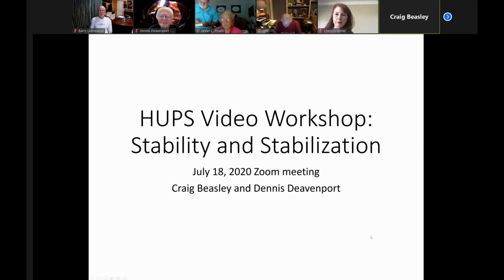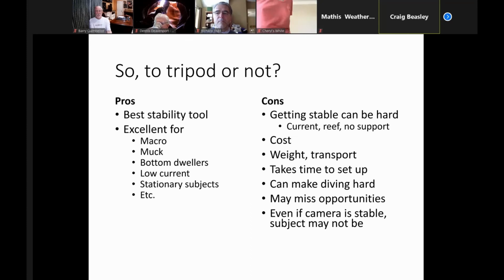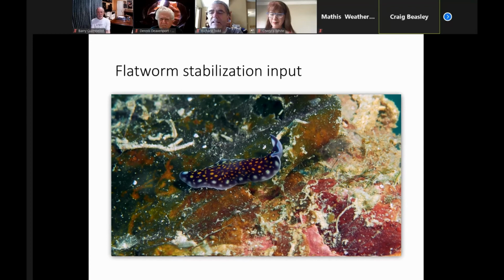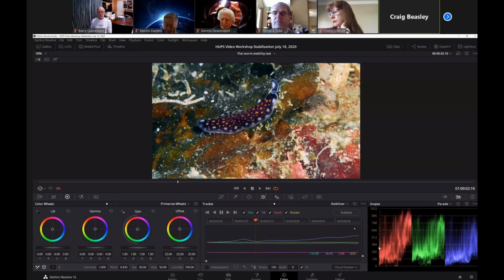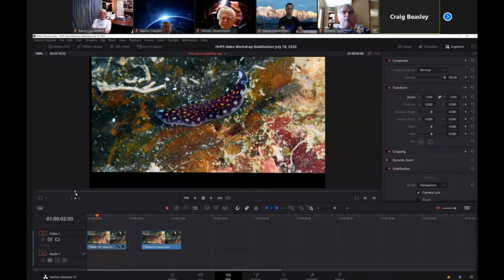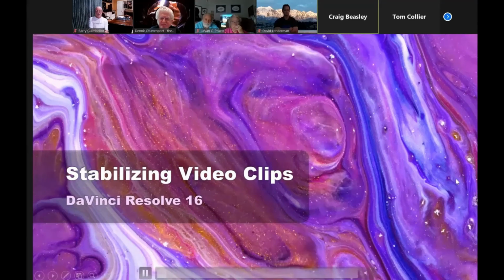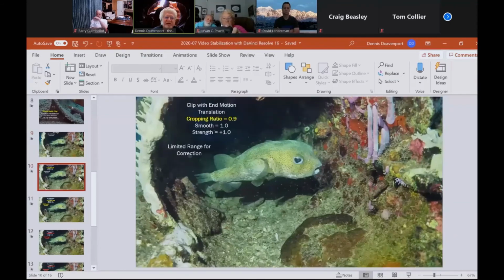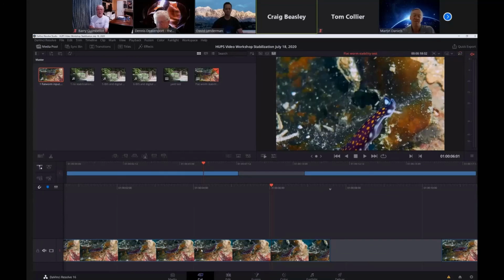HUPS Workshop on Video Stability and Stabilization in Davinci Resolve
Workshop presented by Craig Beasley and Dennis Deavenport on achieving video stability underwater and video post processing techniques using Davinci Resolve.